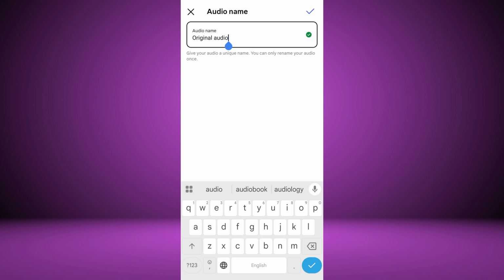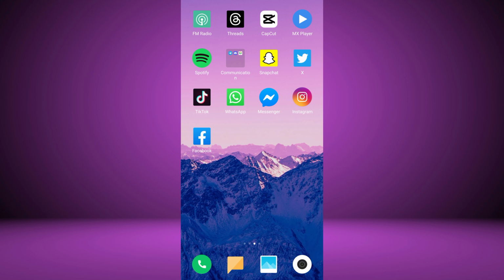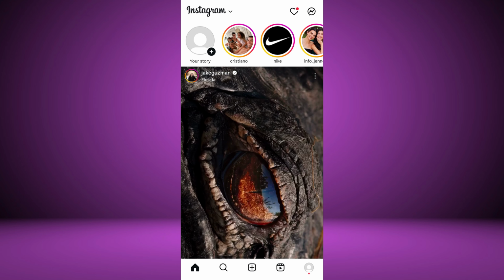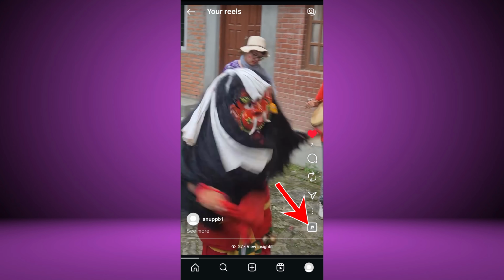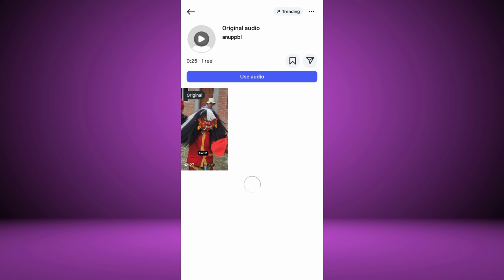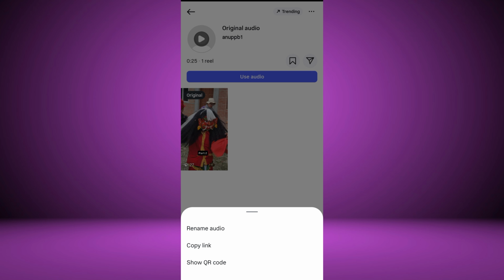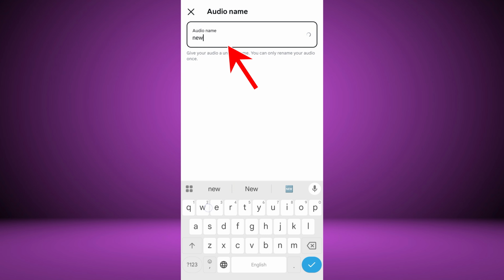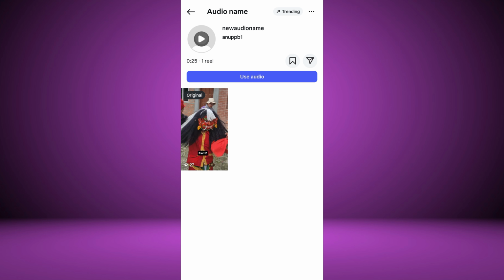How To Rename Original Audio On Instagram | Rename Audio On Instagram Reels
Do you want to rename original audio on Instagram? You can rename audio on Instagram reels with just a few simple steps.

The Rename Original Audio feature on Instagram allows you to give a custom name to the audio you create and use in your Reels.

When you upload a Reel with your own sound (like your voice, music, or background audio), Instagram labels it as “Original Audio.”

By renaming it, you can make the audio more recognizable, searchable, and personalized.

Instead of showing as “Original Audio,” your custom name makes the audio easy to identify.

Creators, influencers, and businesses can rename audio to match their brand, campaign, or content theme.

A unique name makes your audio easier for others to find and use in their own Reels.

🔶STEPS🔶
To rename the original audio on Instagram,
1. Open the Instagram app on your mobile device.
2. Go to your profile by tapping your profile icon.
3. Open the Reel that you have created with your original audio.
4. At the bottom of your Reel, tap on the audio icon or name.
5. From the top right corner, tap on the three dots menu.
6. Select Rename Audio from the pop-up menu.
7. Now remove the original audio and type your own custom name.
8. Once you’re done, tap on the checkmark to save.

Now, your original audio will be renamed and will appear with the new title whenever someone views or uses it.

- - - - - - - Similar videos:- - - - - - - - -

This Video Includes:
○edit original audio on instagram
○rename original audio on instagram after posting
○rename instagram reels video sound